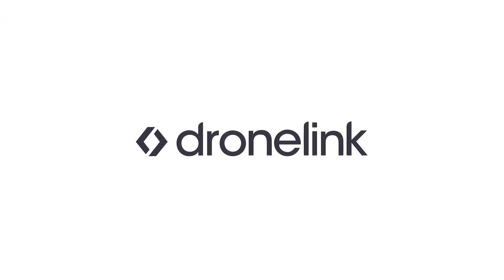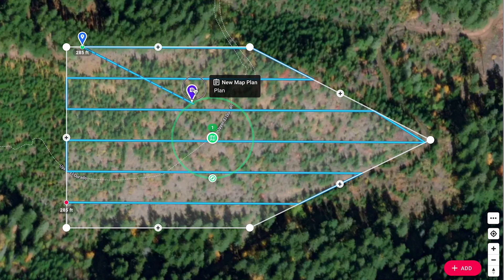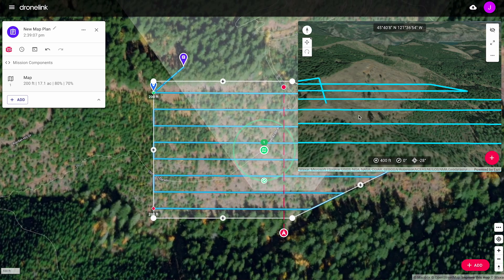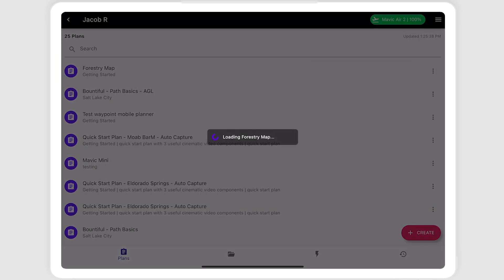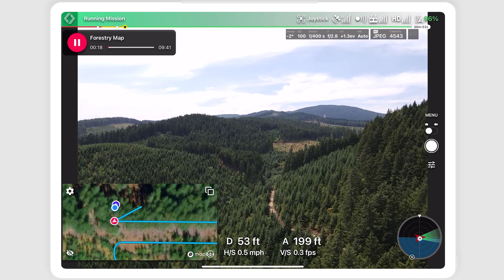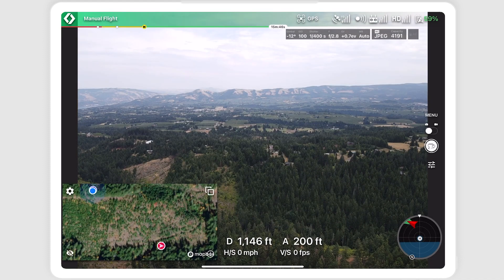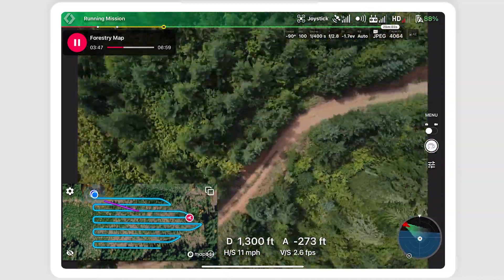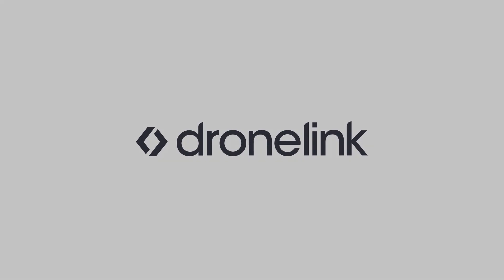Getting Started Tutorials - Mapping Mission - Mission Planning, 3D Preview and Flight / Resuming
Create your first pre-planned mapping mission in Dronelink with the mission planner using a map mission template and learn how to preview and fly it in the mobile app! Learn where to access additional settings, such as overlaps, grid pattern, terrain follow, and more.

Dronelink allows you to create custom autonomous mapping missions for your drone (and many other types of missions), preview them in 3D and fly them fully autonomously with the Dronelink mobile app!

You can also create map missions on-the-fly using only the mobile app and your drone position to mark inputs. Check out this video to learn how to access and use on-the-fly missions:

Certain features presented require higher tier Dronelink plans. Compare Plans from the pricing pages to see exact features included in your plan level.

00:00 - Intro
00:12 - Create Menu
00:24 - Edit Map Boundary
00:35 - Edit map flight direction
00:41 - Map Take-Off Location and Starting Point
00:55 - Mission Plan Settings - Altitude and Drone Camera
01:15 - Mission Preview, 3D Planner, Mission Estimate
02:01 - Open Mission in Mobile App
02:13 - Take-Off and Start Mission
03:48 - Battery Swap and Resume
04:15 - Edit Plan in Mobile App, Download for Offline, Verification Mission
04:30 - Enable Terrain Follow